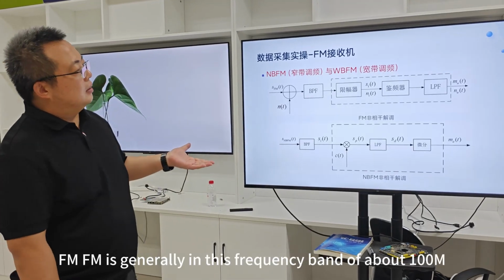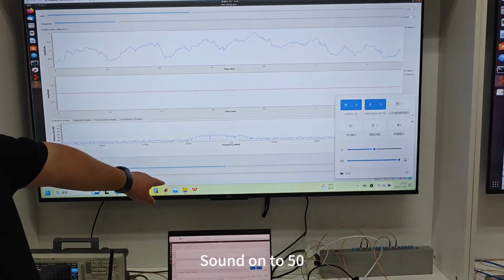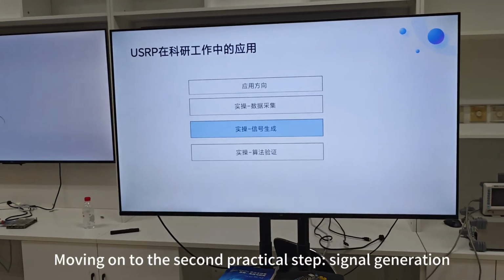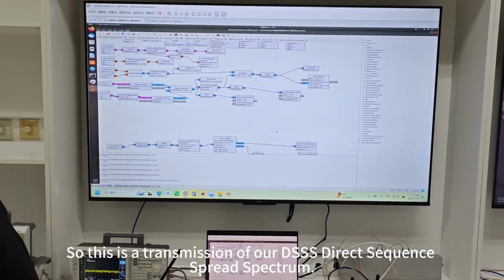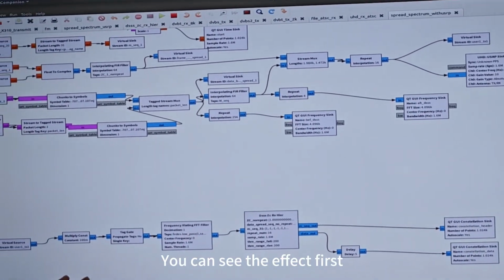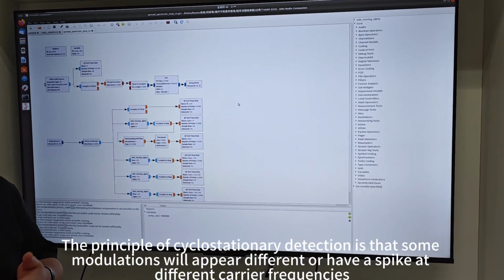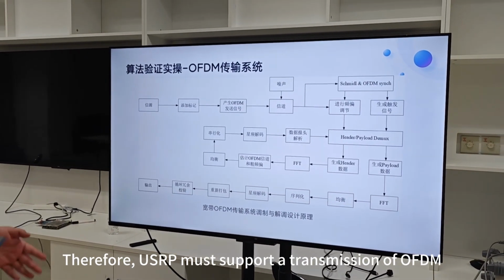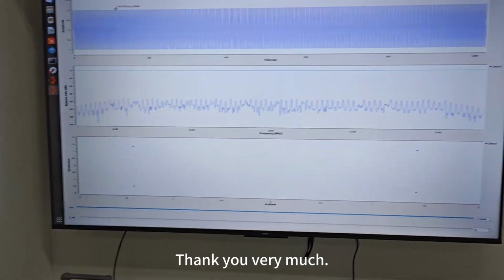Live Demos for FM radio reception, ADS-B Decoding, OFDM transmission system Using LW-X310 SDR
Professor Liu Boyang from Xi'an University of Posts & Telecommunications Low-altitude Economy Research Institute demonstrated practical cases including basic FM radio reception, ADS-B decoding, and OFDM transmission using our LW-X310 SDR, showcasing its signal acquisition, generation, and algorithm verification capabilities. The demo highlighted SDR's efficient development advantages with GNU Radio.

Professor Liu emphasized that SDR's robust ecosystem and user-friendly features make it ideal for academic research and teaching, helping students grasp abstract communication theories. Combining theory with live demonstrations, the presentation offered clear technical insights and immersive hands-on experience, illustrating SDR's broad application potential.